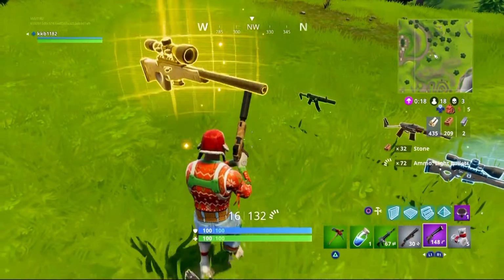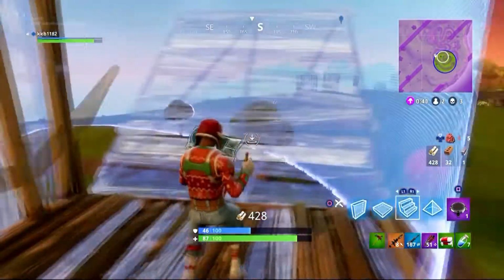TOP 5 NEW ADDITIONS TO FORTNITE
Hey man Whats up, first of all i'd like to apologize for not uploading the last week. My pc bit the dust and I had to exchange it and in doing so I lost all my gameplay. Moving forward i'm going to be posting every other day.